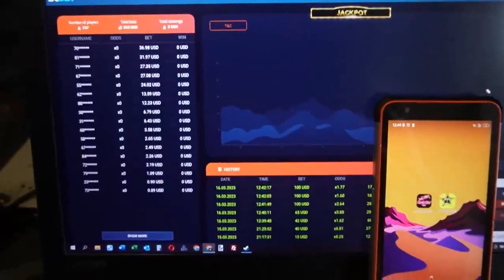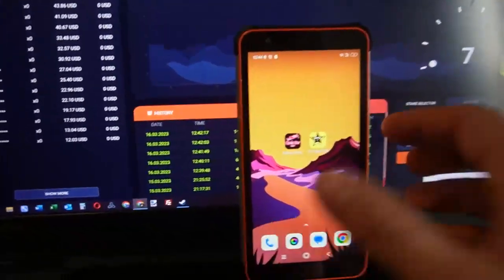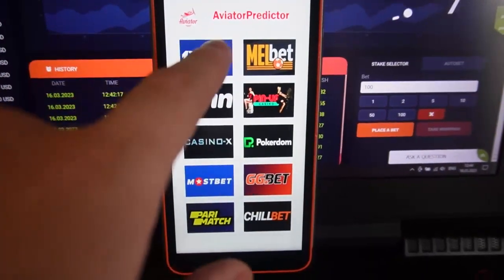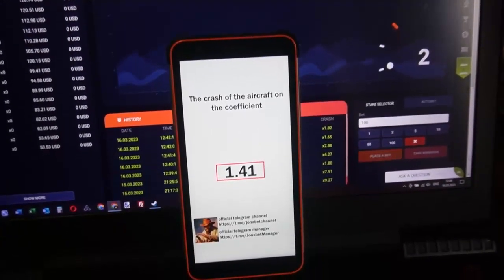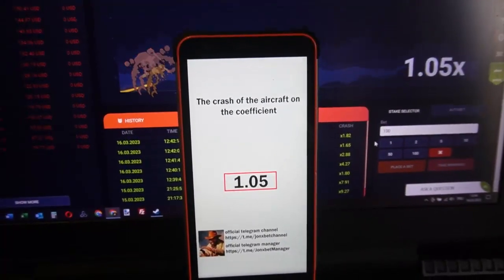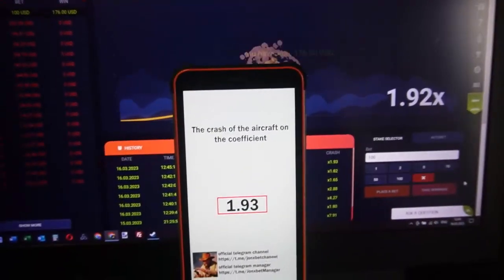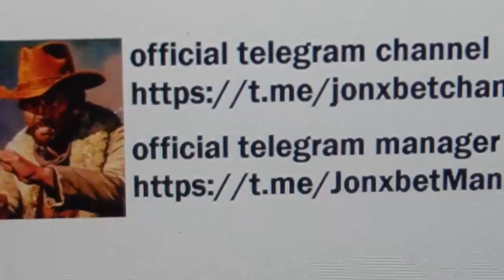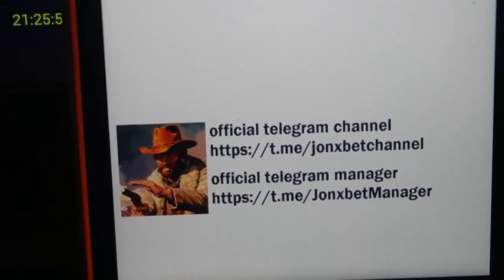Programs Aviator Predictor made me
Now I'm going to show how I'm winning on 1xgames.Programs Aviator Predictor the best there is. For any problems that arise write to us in a telegram. Programs Aviator Predictor gives a jackpot in 100% of of games. 1xbet begs me playing no more. One wait for the next video clip on my channel programs Aviator Predictor and other script-helper. Good bye friends We should meet in 1xbet games.

my telegram url